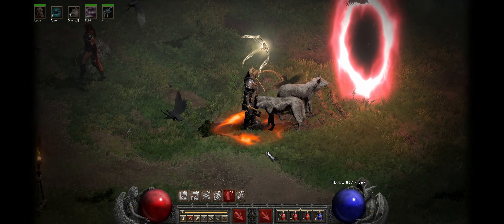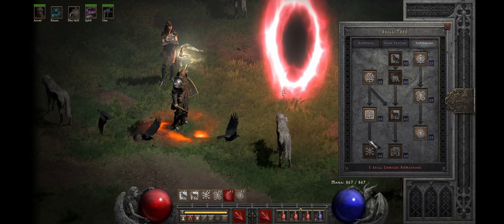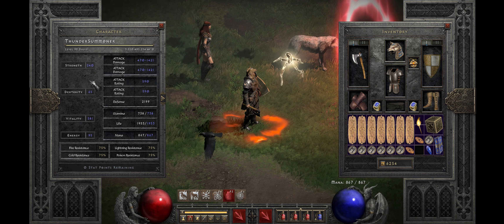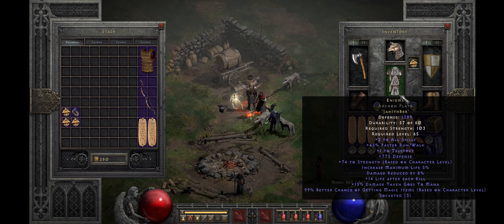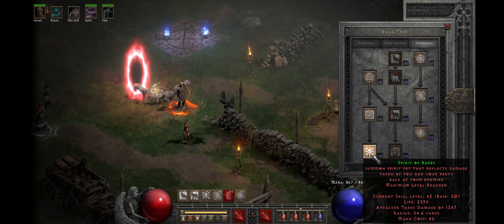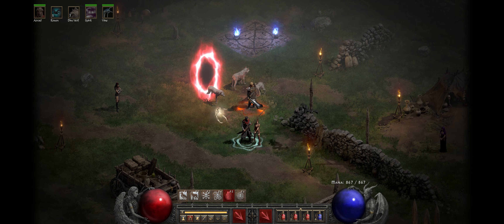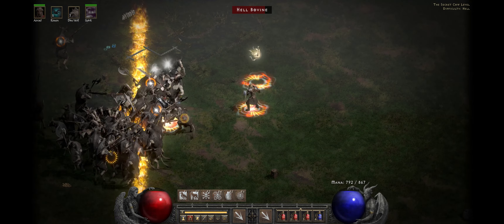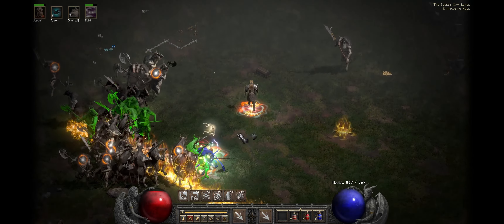Diablo 2 Resurrected - Thorns Summon Druid - Is max thorns damage viable?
Testing out some builds on the PTR and in this video we look at a thorns summon druid using pretty high end gear. I show off the gear, build and then clear Cows.